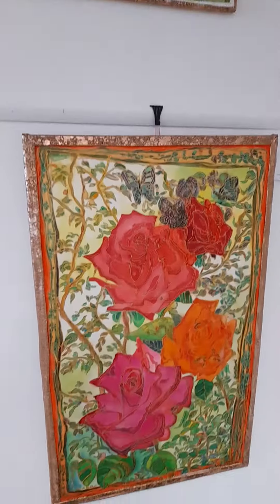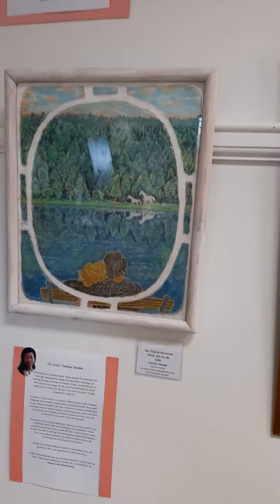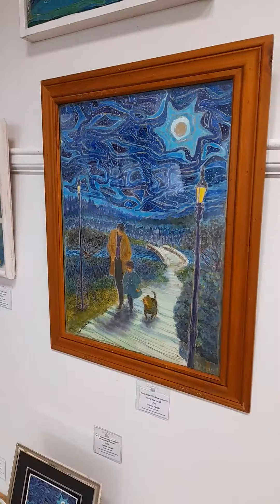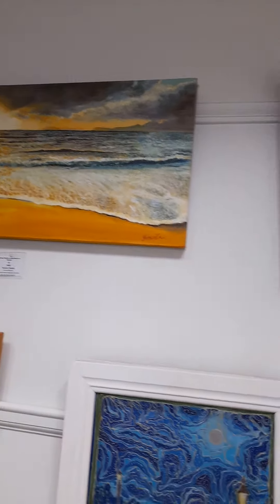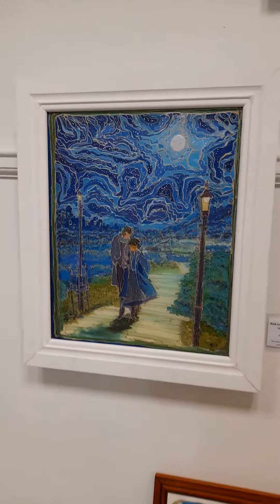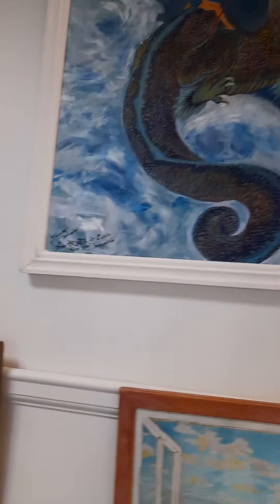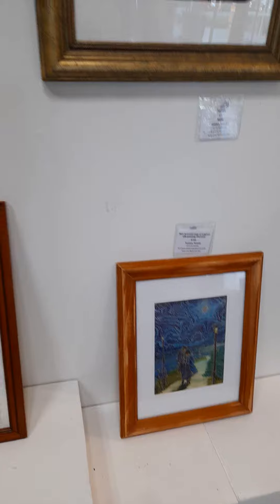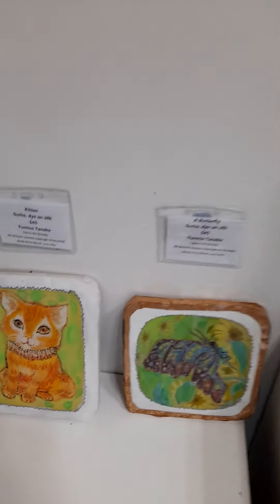My art exhibition featuring silk paintings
I started drawings at age 3, and grew passion for manga through my childhood the expandjng era of manga boom.
My first manga story was for a gift for my mother on Mother's Day at age 10, then I entered into girls comics competition as a momento of my year-long uni exchange study experience.
So naturally I still carry on lots of manga traits.
In Cairns Art Society's Gallery at DFO Westcourt, I am the featured artist of the month, June 2021, which runs till the 27th.
So I am sharing my artworks here too.
I lived in New Zealand for two years, one year in Auckland and another year in Christchurch. I had a fortune working as a tour guide in Christchurch, as I got to travel to Queenstown and Lake Wanaka often. One particular retired tour was very memorable as I accompanied their jetsam experience as well. On their last night riding on the gondola viewing beautiful moonlit scenery, I wanted to add one thing special for them, so I managed to sing a much too old for me to know all the lyrics, but a good'ol pop song for their generation. The song goes "Because the moon is so bright and blue tonight, let's go on a detour home. that's the main simple verse. there are three verses together. the second verse goes "This is the lane we first met by chance, it was a blue moon night..." Last verse goes "We may not know when we can see each other again, so let's take a long detour home, because the moon is so bright and blue"
Although i didn't understand such romanticism and didn't like I kept the 'old melody when I was younger, but the song stuck in my heart. Fast forward 30 years, I find myself in a virtual choir videoing myself singing the old Japanese song, with the three verses story put onto my silk painting.
I would like to think my paintings tell a story.
The "View out of the Window" paintings are by-products from necessity. As a naturalist I reuse composite wood cut-offs which is breakable from too much tension. So I cut out the board into a shape of a window so that it will be stronger on the corners.
What would you like to see out of your window? Some children may have been up early to pick flowers in the field and the sky is slightly pink. that's what I imagined...how about you?